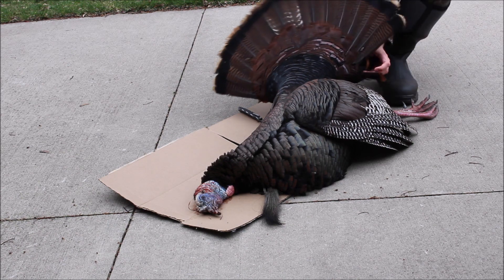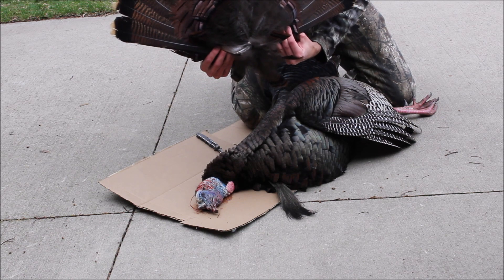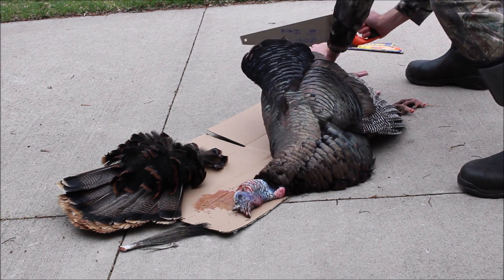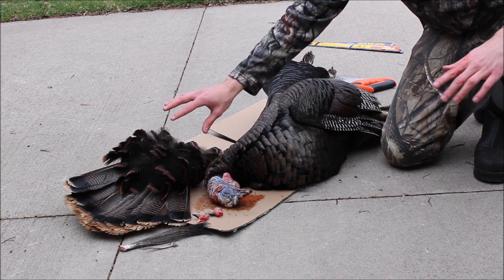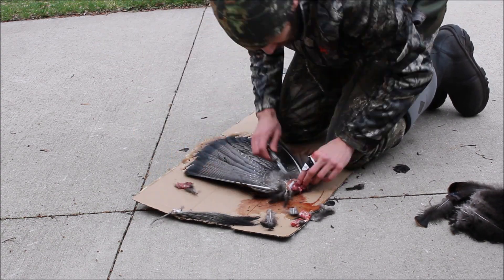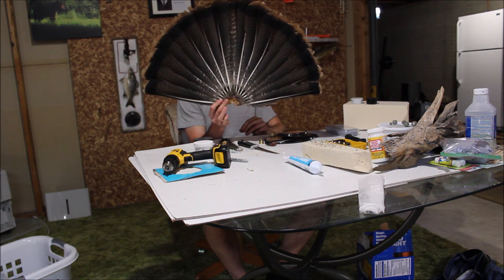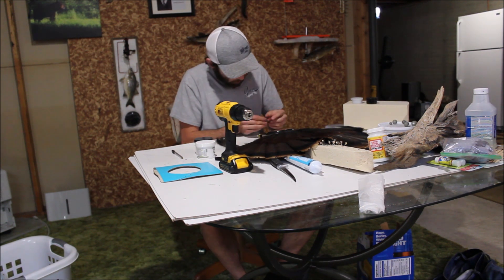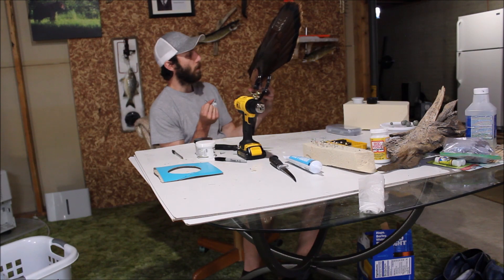Do it Yourself Turkey Mount - Step-by-Step Guide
This video goes over the entire process on how to mount your own Turkey tail fan, beard and spurs. This is a very simple process and you don't need to be a professional to do it.